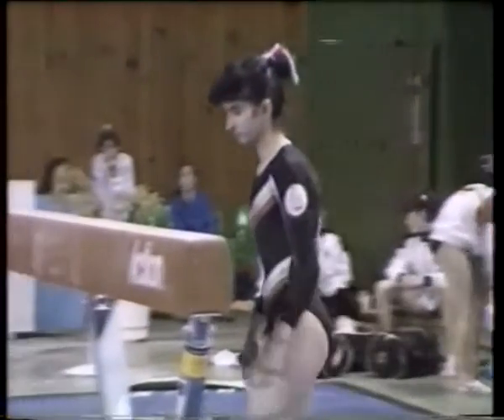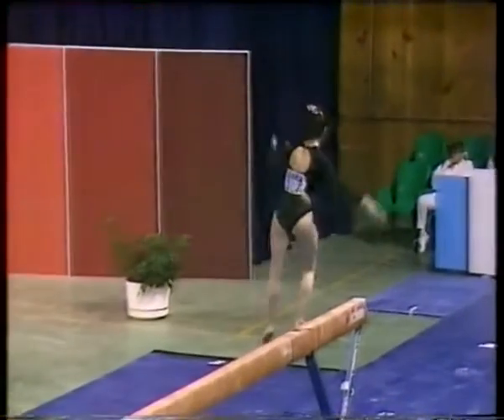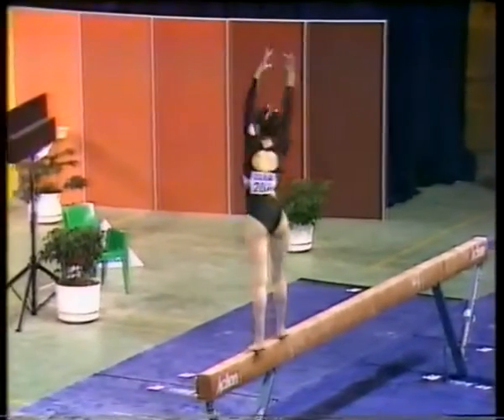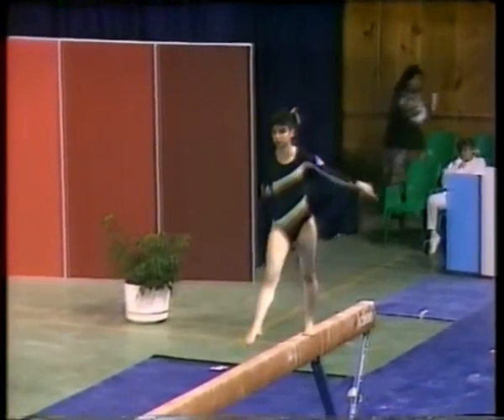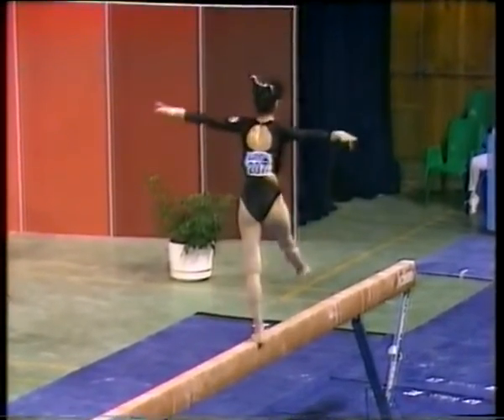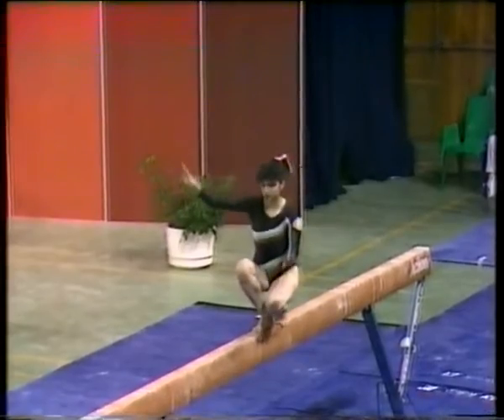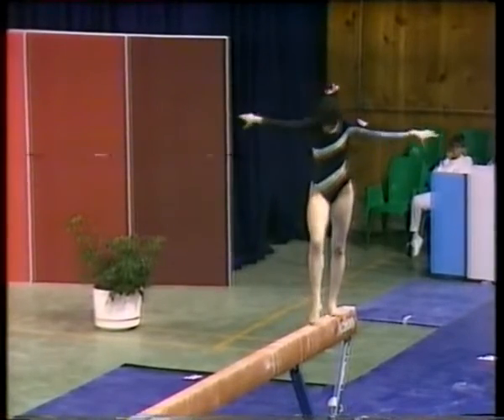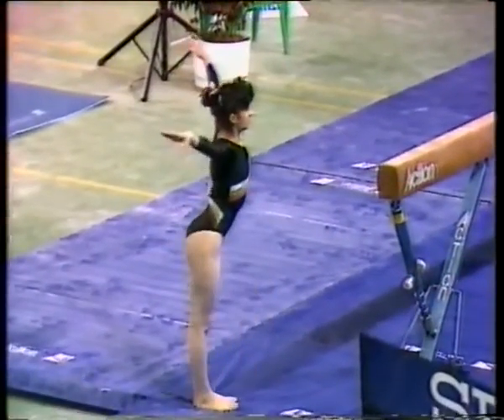AA 1990 Konica Cup Deliana Vodenitcharova BUL BB 9 600